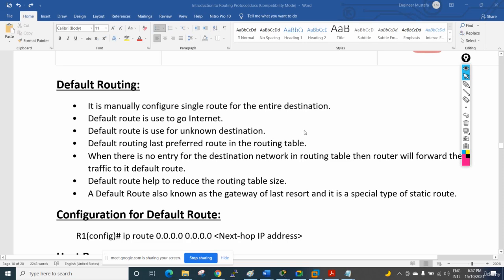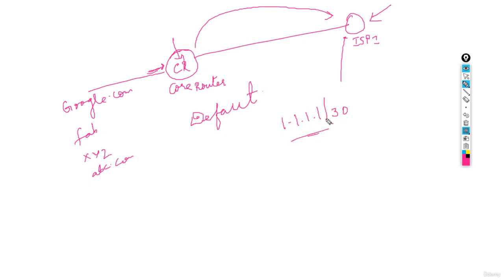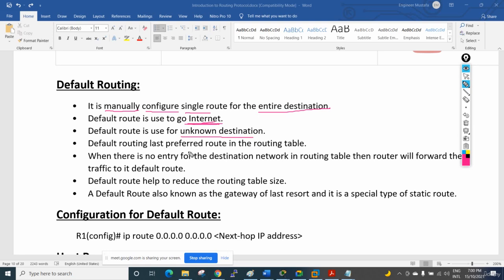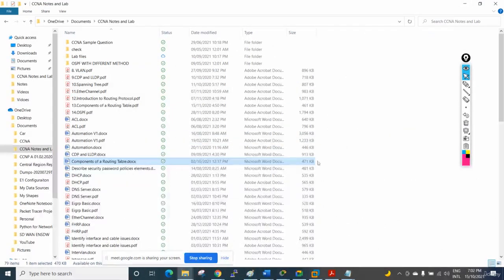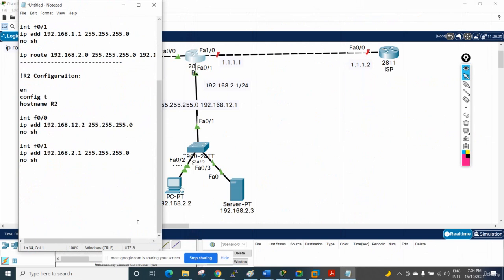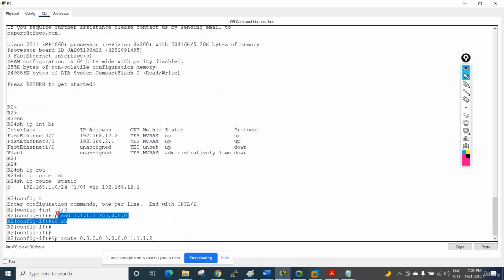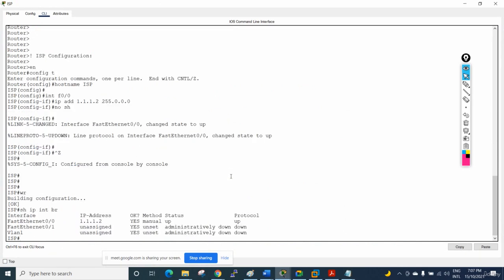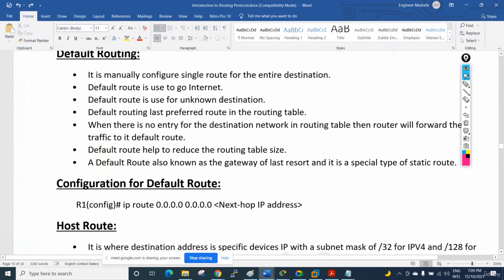34. 31. Default Route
34. 31. Default Route